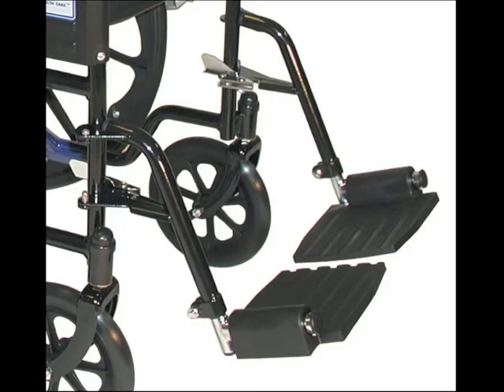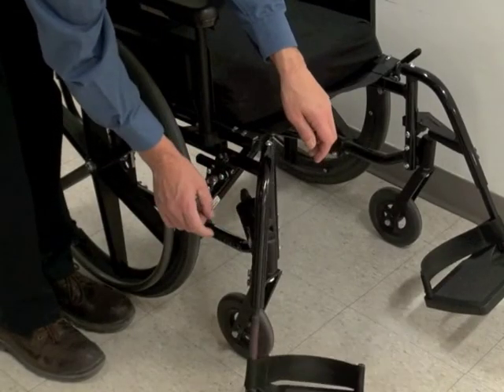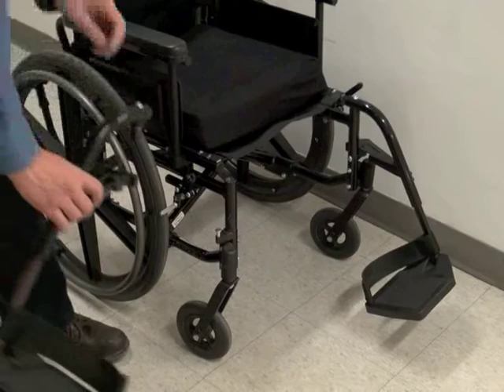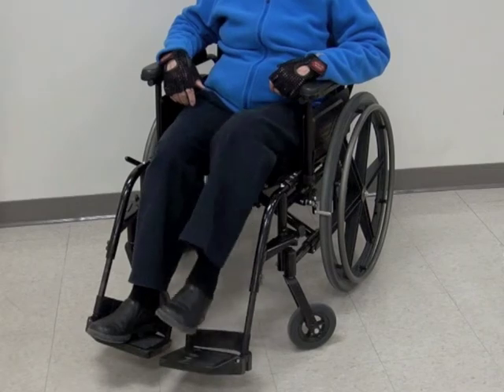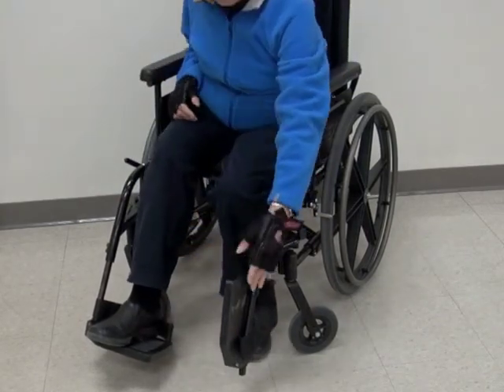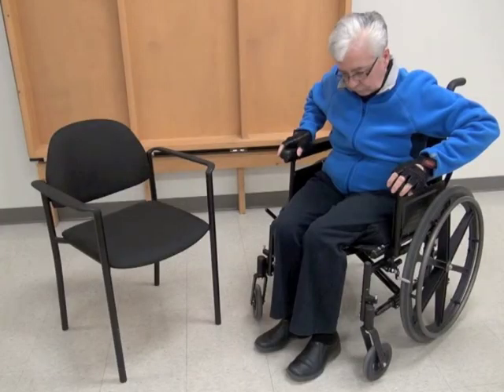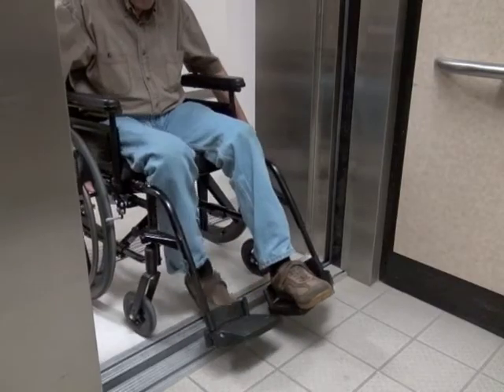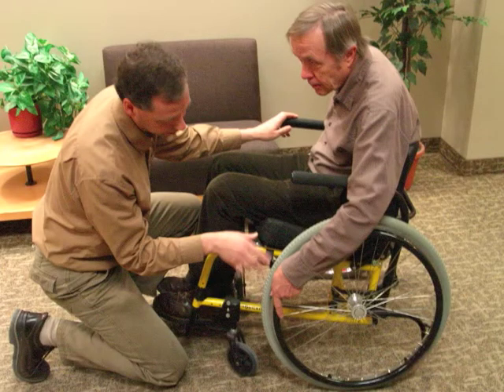Wheelchair Parts: Footrests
Explanation of what the footrests are, their parts, moving them, and taking them on and off. (This video was created by the University of Manitoba)